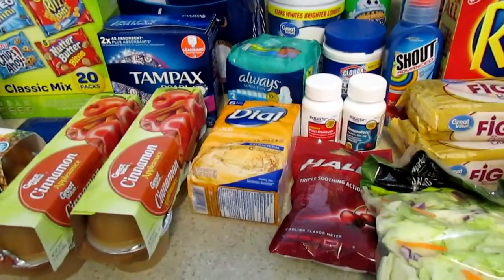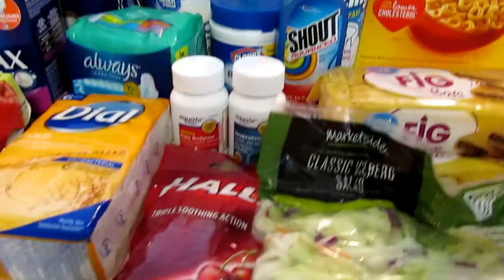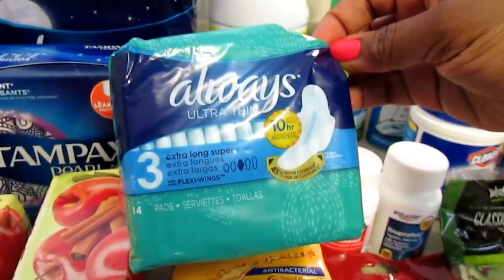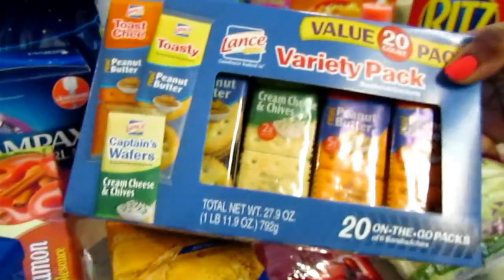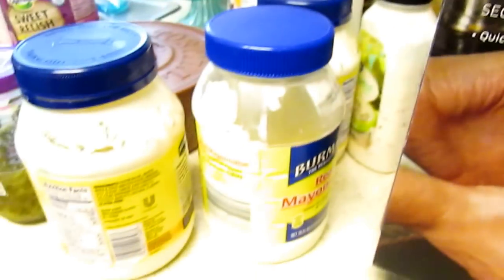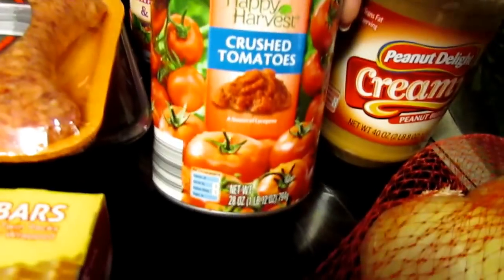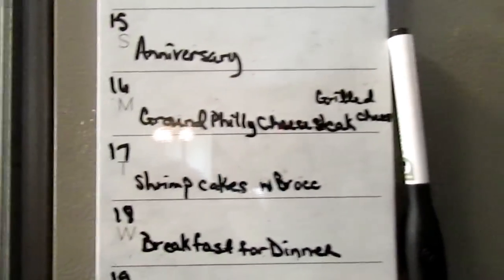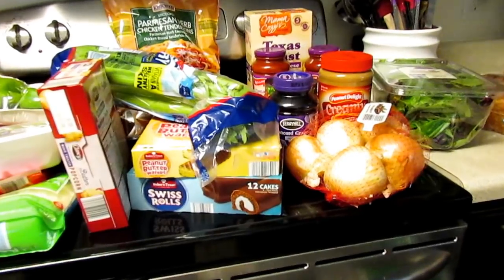Aldi and WalMart Grocery Haul ~ Meal Plan & Back To School July 15-20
Manfrotto MKCOMPACTLT-BK Compact Tripod (Black):